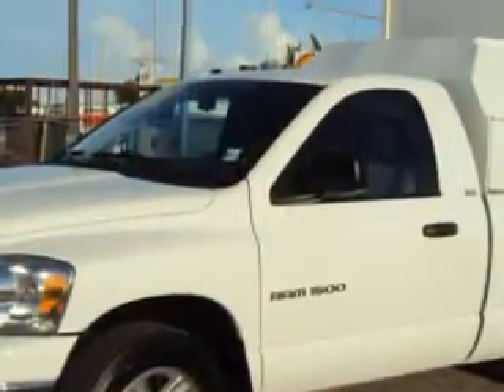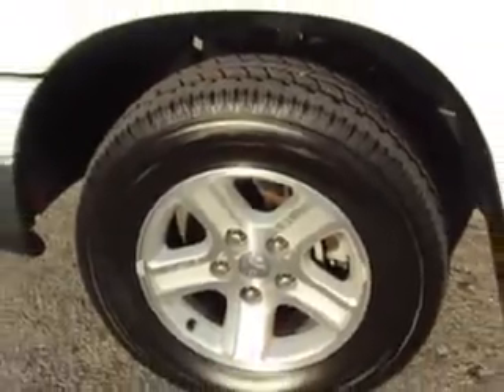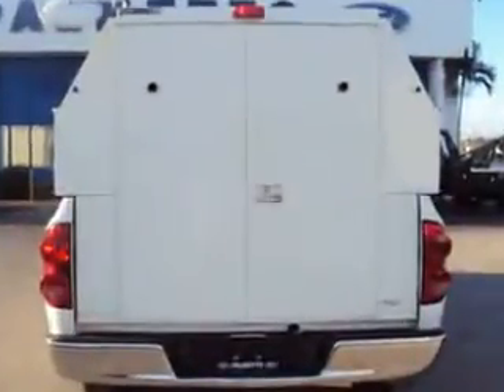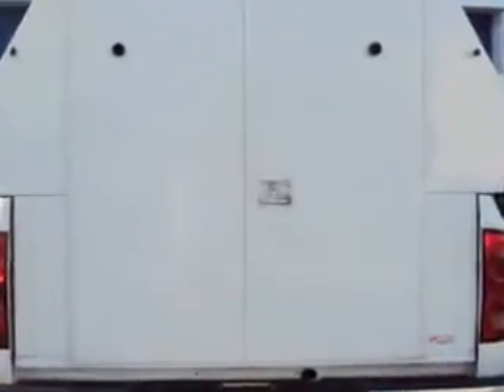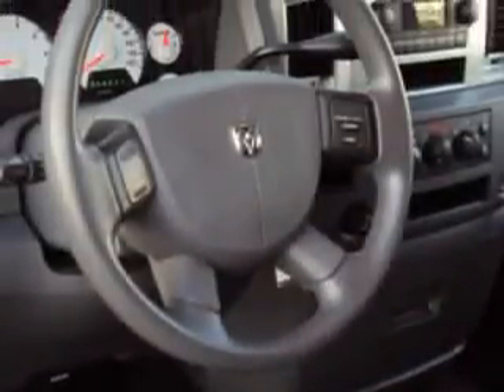2007 Dodge Ram 1500 SLT Palmetto Ford Miami FL 33166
2007 Dodge Ram 1500 SLT- Palmetto Ford knows you want more than just a car. you have a purpose for your vehicle. imagine driving this Bright White Clearcoat 2007 Dodge Ram 1500SLT, equipped with an 8 Cyl. engine  and an automatic transmission with  66,730 miles. enjoy this utility truck with features like Cruise Control, Air Conditioning, Vanity Mirrors, Side Impact Door Beams, EBD Electronic Brake Dist, Anti-Theft Devices, Auto Express Down Window, and much more. Get where you need to go, enjoy the drive, and have peace of mind in this 2007 Dodge Ram 1500SLT. see us at Palmetto Ford today!
miles-  66,730
vin- 1D7HA16P87J629171

Palmetto Ford
7245 NW 36th street
Miami, Florida 33166